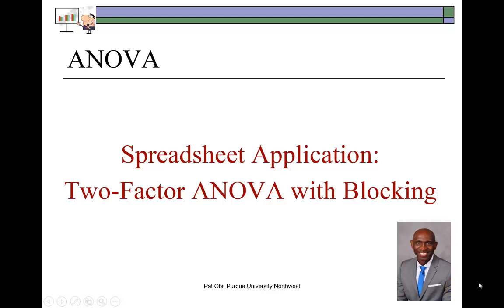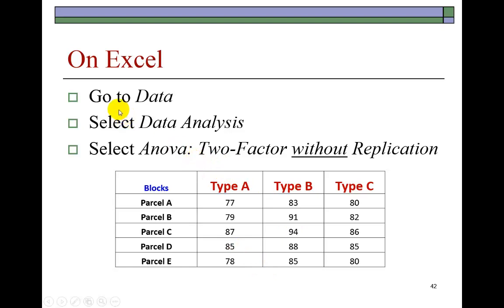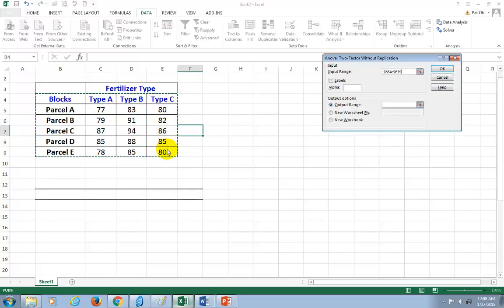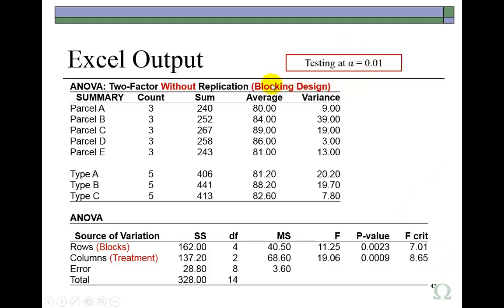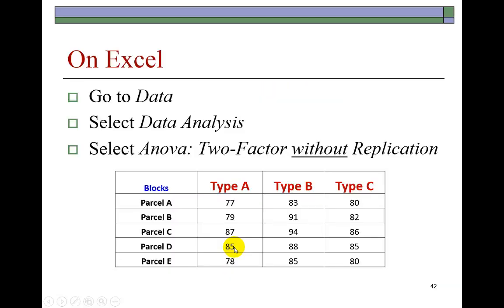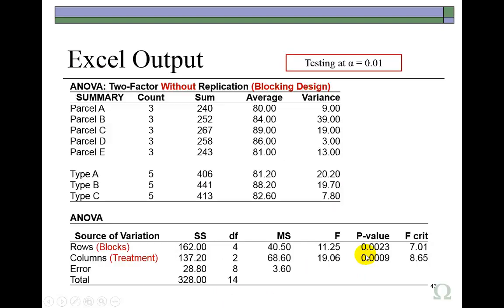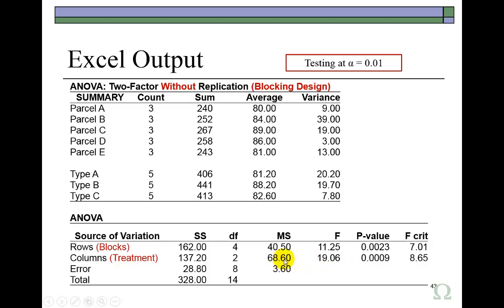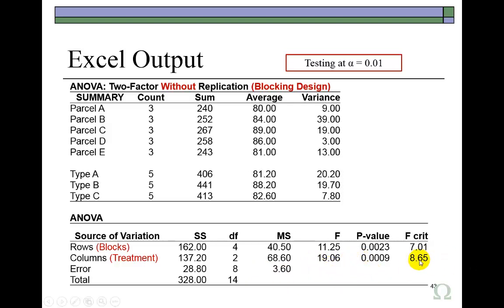ANOVA - Blocking Design on spreadsheet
A video presentation on 2-factor ANOVA with blocking design - spreadsheet analysis.